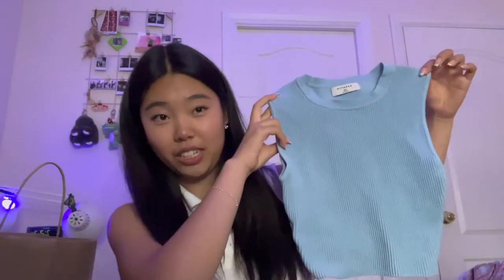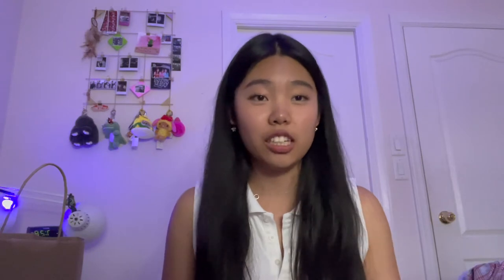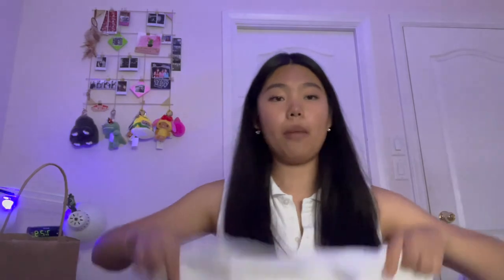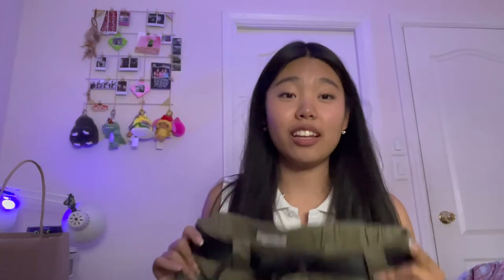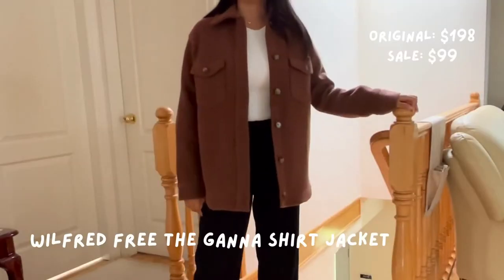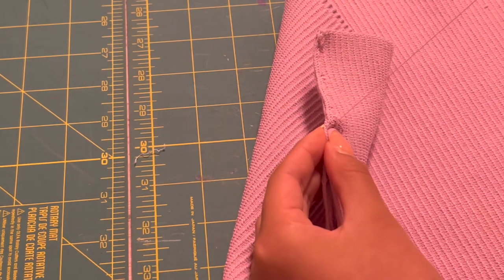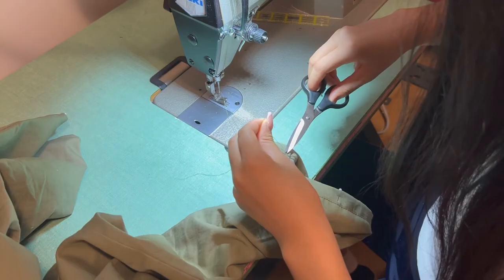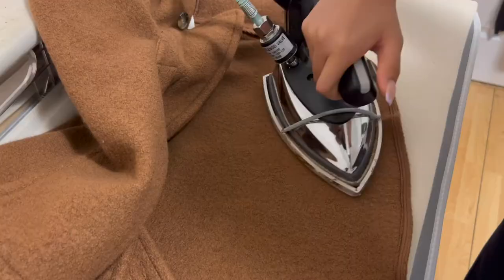ARITZIA WAREHOUSE SALE HAUL//how to fix sculpt knit tops, and hem pants and jackets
Hi everyone,
I went to the Aritzia warehouse sale a couple days ago, and just thought I would show you what I got! I also show you how to fix any snagged Baboon sculpt knit tops, and how to hem pants and jackets.